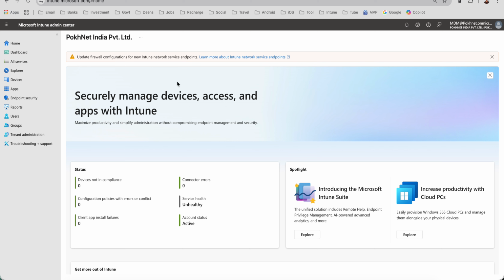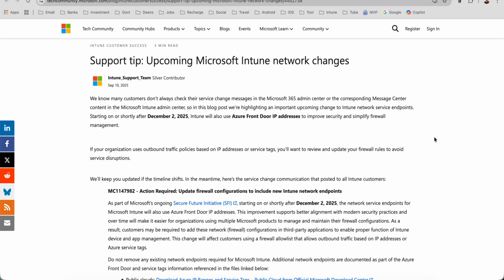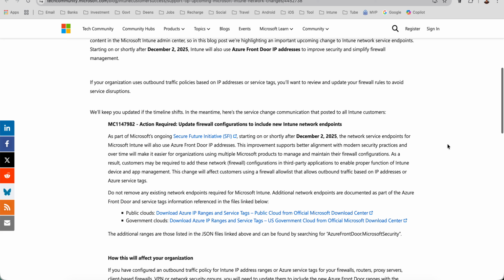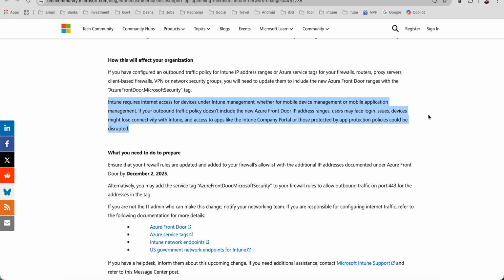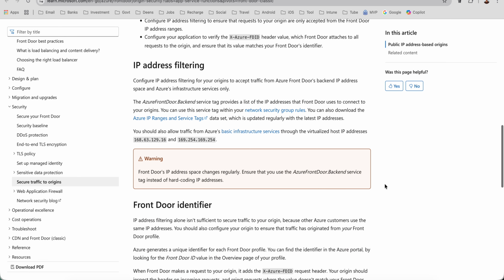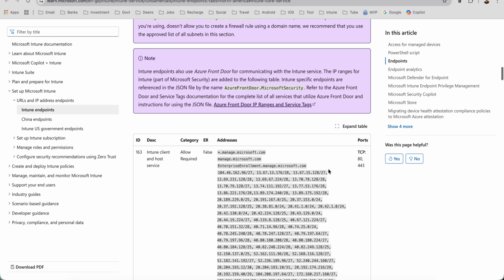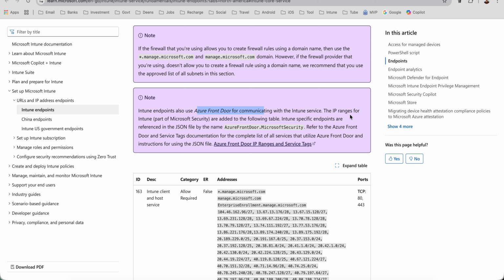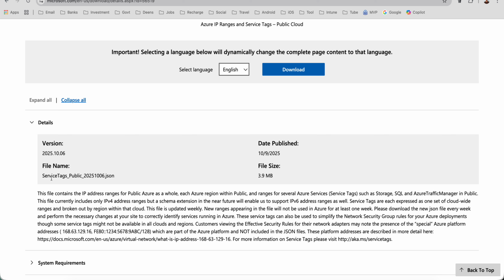MS281- Improve Intune security by adding Azure Front Door IP addresses into your firewall rules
In this video, you will learn how you have to do being as a intune admin / network team to update the firewall rules for intune endpoints.
This will Improve Intune security by updating Azure Front Door IP addresses  into your firewall rules.